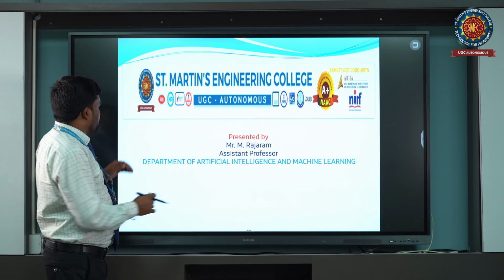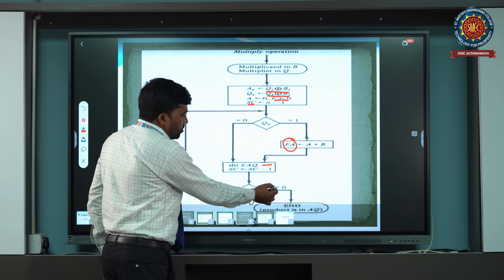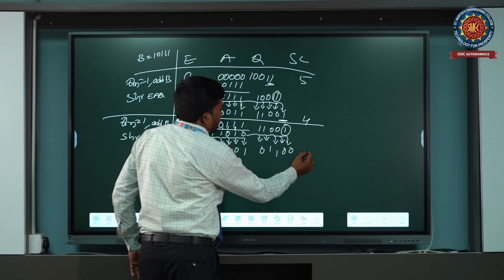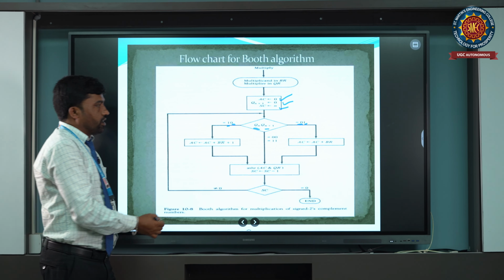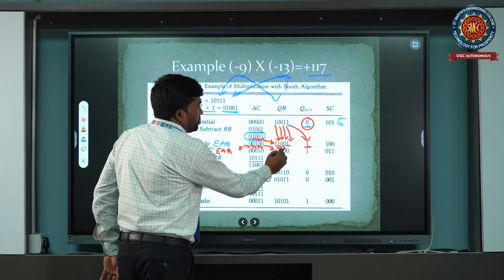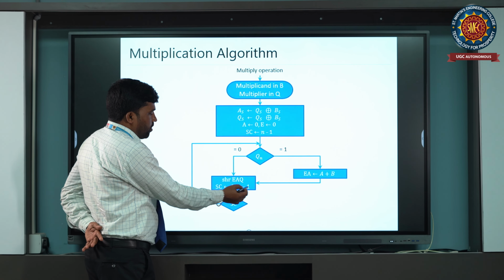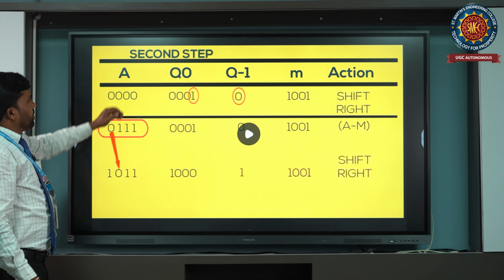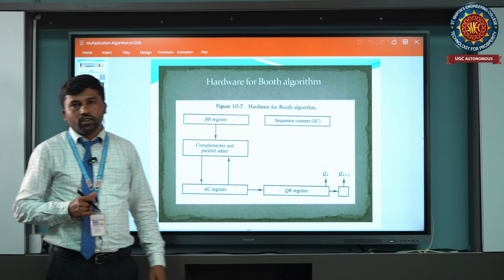Multiplication Algorithm | St. Martin's Engineering College